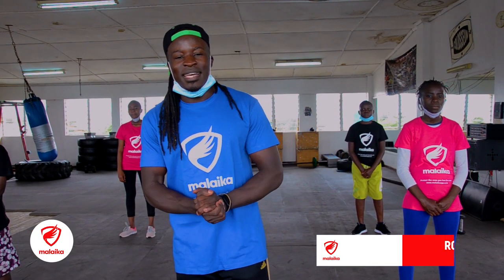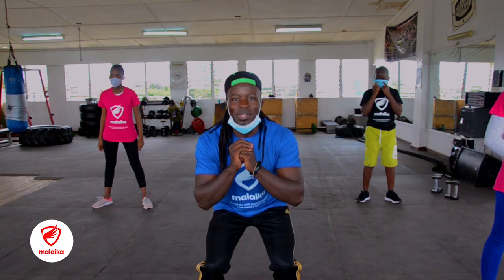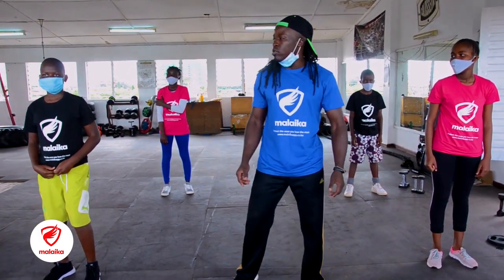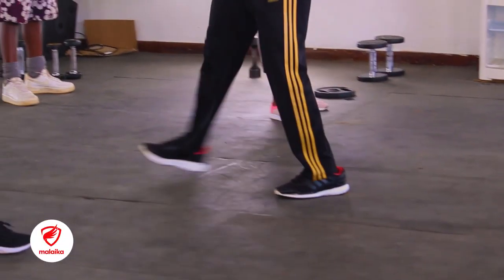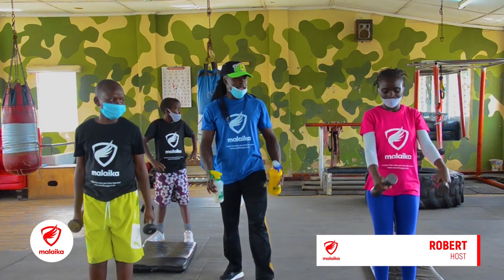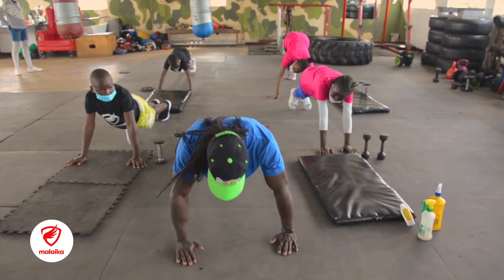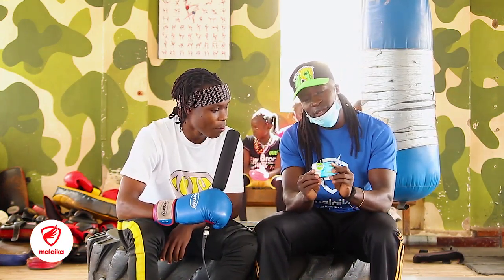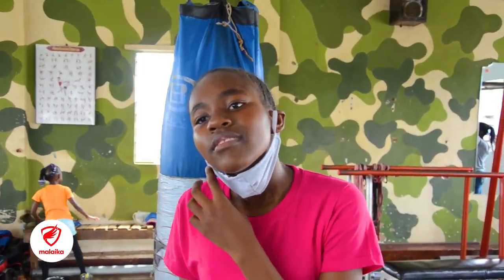MALAIKA kids workouts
Let Your Kids train along with Malaika kids every morning to stay strong and healthy.